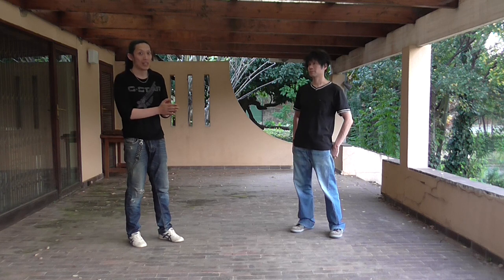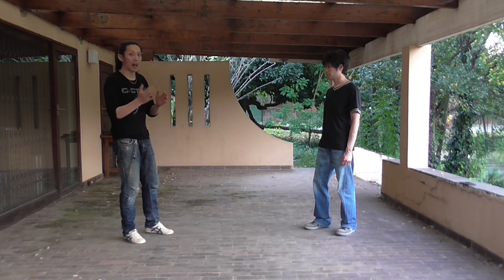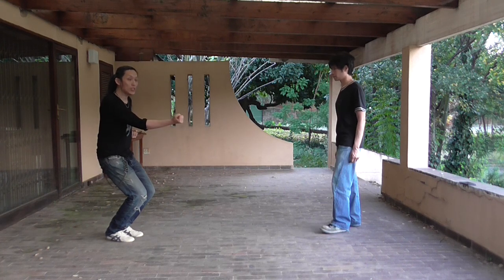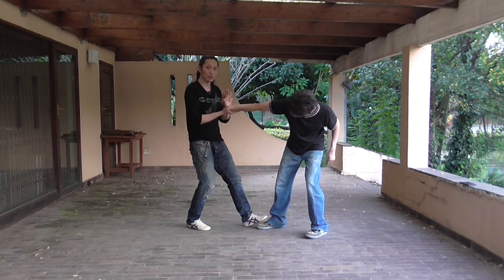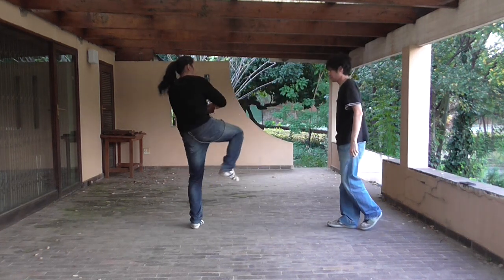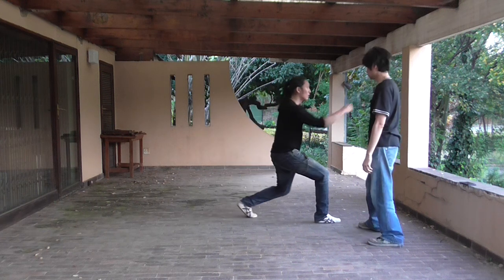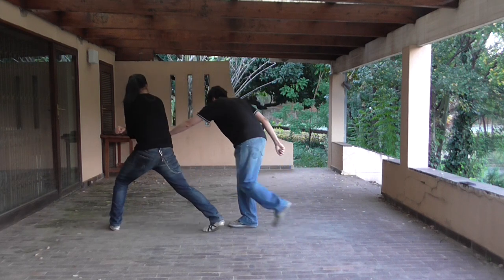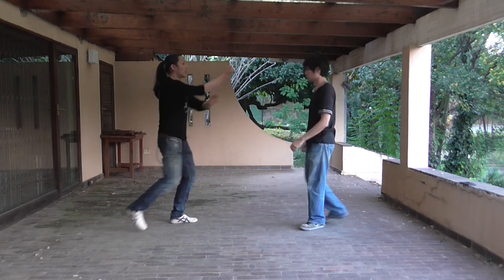TriEssence : Kung Fu Debunked Ep7 Is Mantis mostly about Qin Na & Shuai?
Following a recent argument over whether or not Mantis is mostly about qin na & shuai, I've decided to make a video going through the applications of Zhai Yao Yi Lu.

This form was picked not because its the only form that fit my point of view, but because its a summarized form that should give a fair & general reflection of Taiji Plum Mantis combat techniques, all the other forms I happen to know do concur with this form in this regard.

I am aware that each lineage have different flavors and understandings, maybe some of which favors Qin Na or shuai over striking, however the fact that at least 3 different styles / lineages of Mantis that I happen to know of have more striking than anything else, should by logic dispel the claim that Mantis is mostly about Qin Na and Shuai.

Keep in mind this is not a video that teaches you application or how to do Mantis, so please do not try learn martial art from a video.